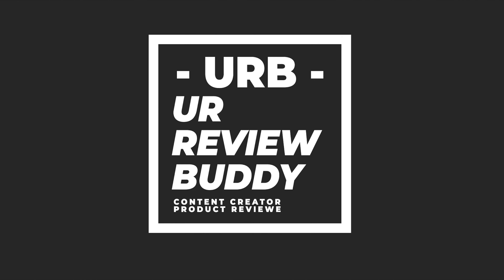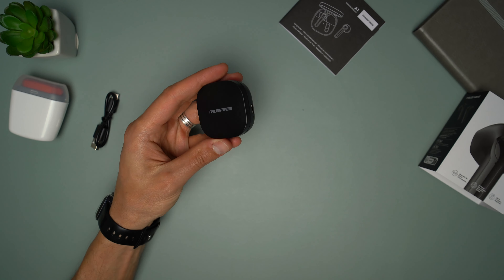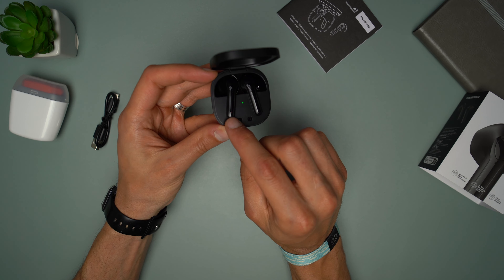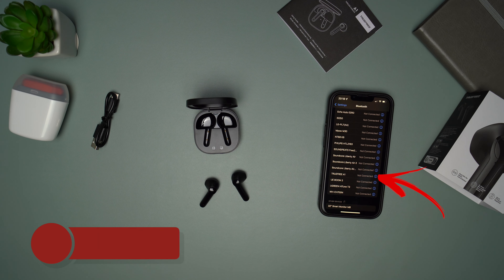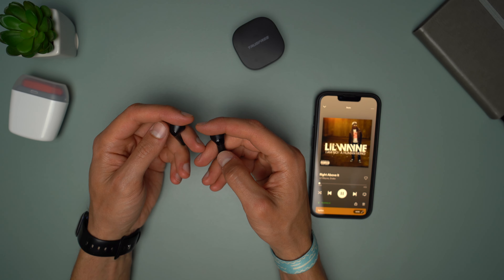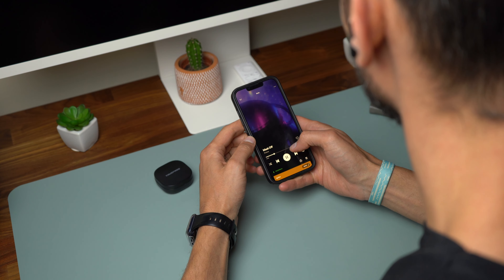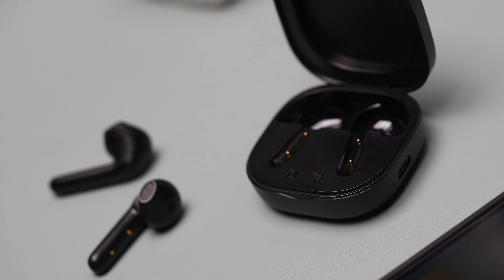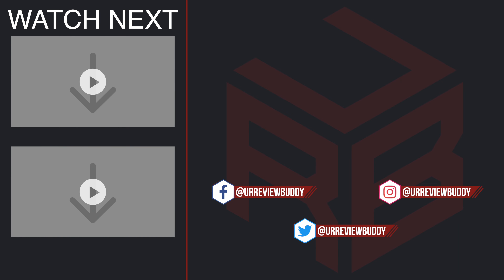(GIVEAWAY) TRUEFREE A1 - True Wireless Earbuds - Product Review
You can leave the comment here, though i really suggest to leave a comment on Instagram or on Twitter, the links are in below, just because there i can contact you directly.

List of COUNTRIES: UK, ES, FR, DE, IT, NL, SE, PL, CA, US, MX, AU, SA, AE and SG.

Check this product on Amazon UK ➡️

Time Stamps:
00:00 - Intro
00:16 - Unboxing
01:30 - Case
02:40 - Earbuds
03:28 - Connect
04:02 - Fitment
04:41 - Mid Section :)
04:49 - Features
06:33 - Battery
07:00 - Sound
07:56 - Microphone
08:18 - Thoughts
08:40 - GIVEAWAY
09:44 - Outro

My Gear
Main Camera: Sony a7 III - UK ➡️ /// US ➡️
Microphone: Deity V-Mic D3 Pro - UK ➡️ /// US ➡️
Lavalier mic: Boya BY-M1- UK ➡️ /// US ➡️